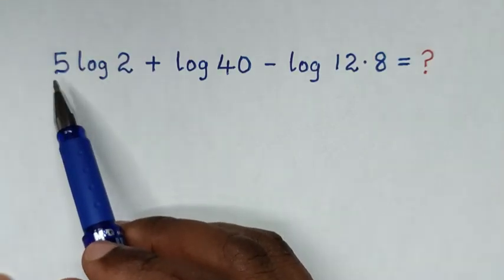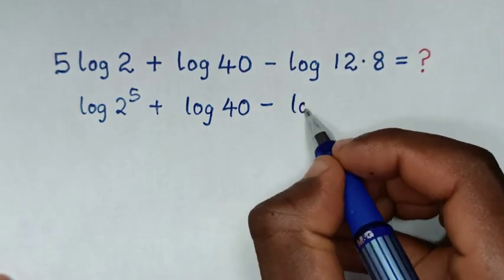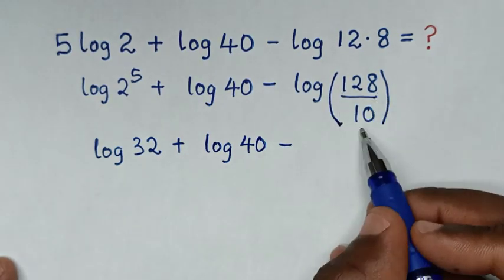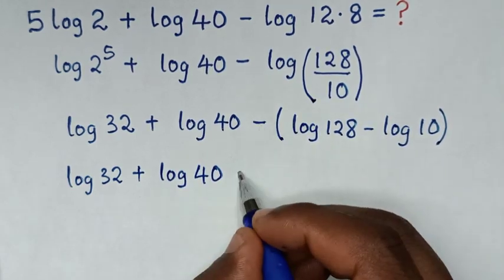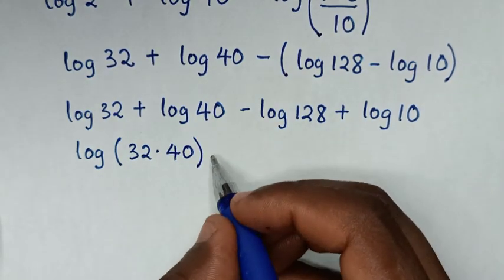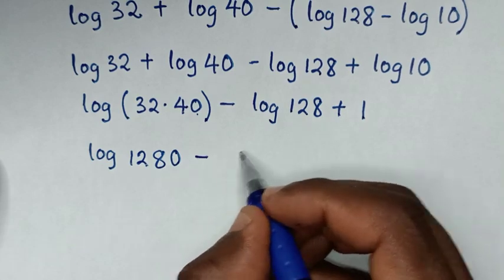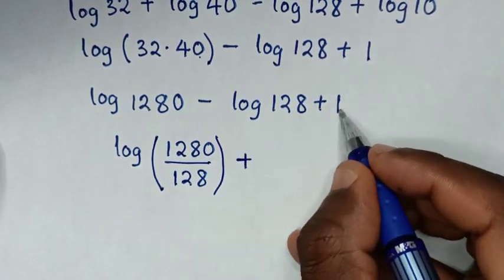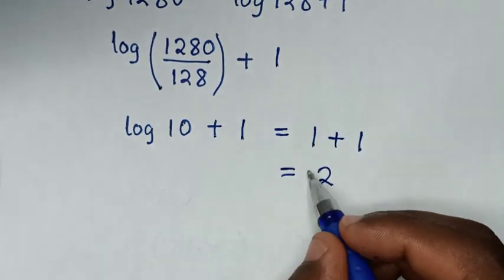A Nice logarithm Problem | Math Olympiad Problem Solving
How to evaluate 5log2 - log40 -log12.8 =❓ in this math problem